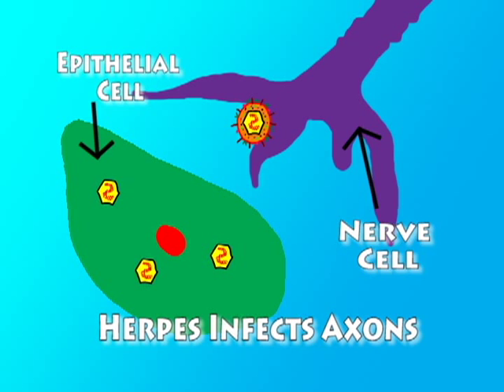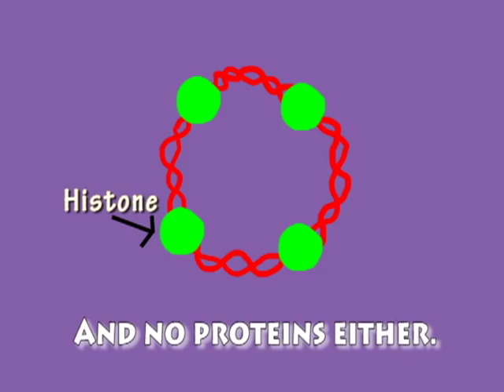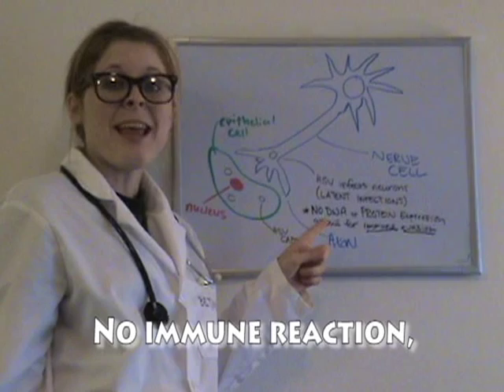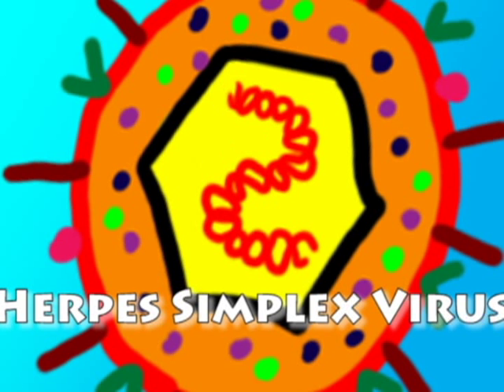Herpes Time (Can't Touch This Parody)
So, this is what I have been up to instead of comics. It was for a creative class project (Medical Microbiology). We were supposed to pick a disease, and then we were supposed to make a "creative" project based either on the disease symptoms or the life cycle of the disease's etiological agent. There is an inside joke within this video. My med micro professor told us in lecture one day that you can avoid contracting sexually transmitted diseases by leaving the light on -- and if things look funky, then you probably shouldn't proceed. When presenting this video to my class, I pretended I was from a new organization trying to aware the public about STDs. The name of my fake organization was called "Leave the Lights On", and the picture of the girl, guy, and the lamp was our logo.

Lyrics, Film, and Animation -- and sung-- by Lifeology Comic
Pictures of the actual disease acquired by google search (sorry! I can't remember where I found all of them!)
Based off the Lyrics by MC Hammer

Check out my comic's facebook page while the actual comic's webpage is under construction